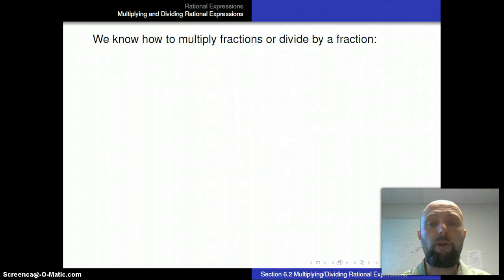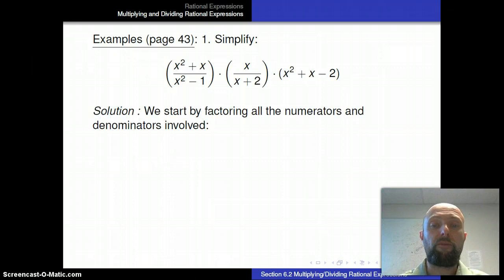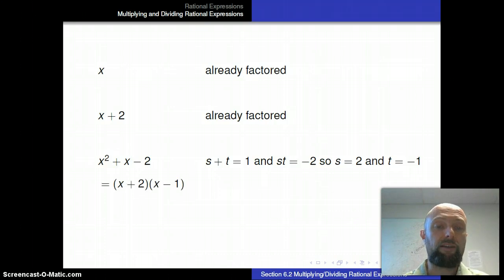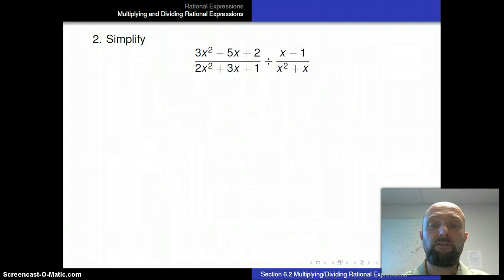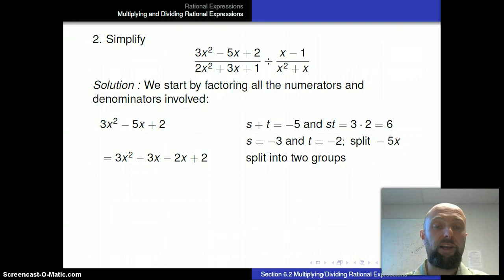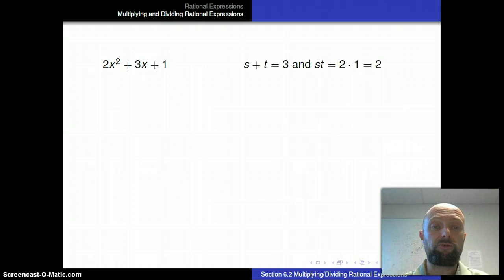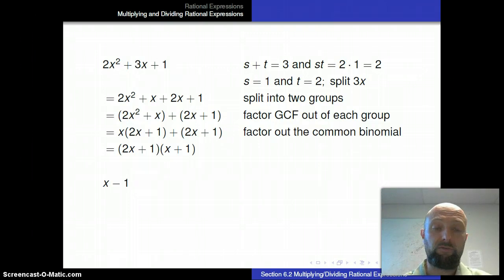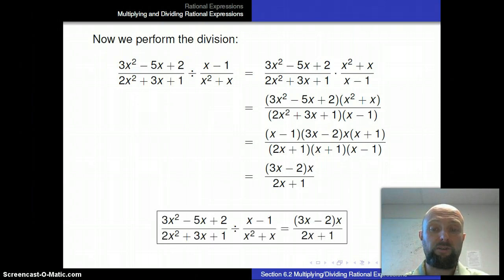Section 6.2 multiplying/dividing rational expressions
examples of multiplying/dividing rational expressions